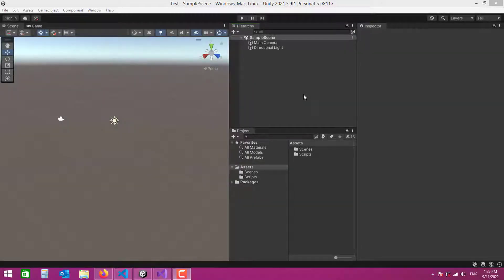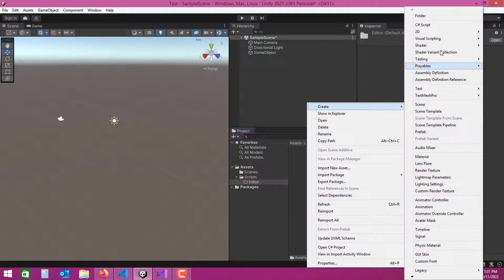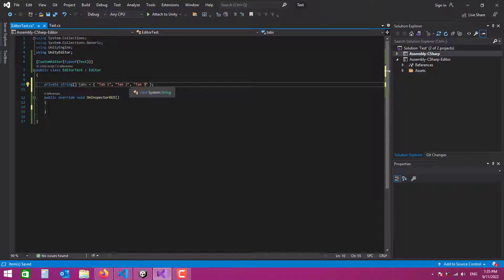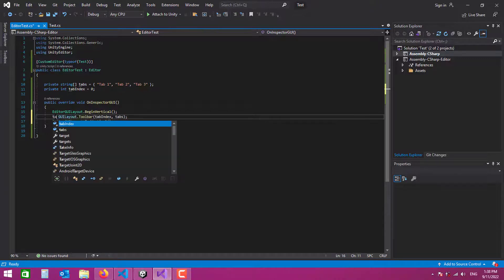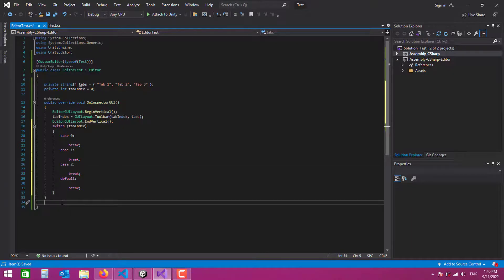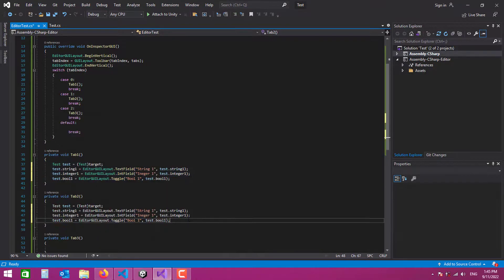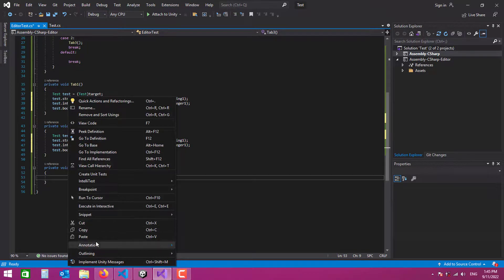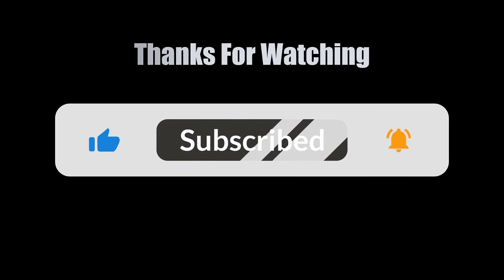How to Create Tabs in Unity Inspector Using Editor Class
If you wanted to separate your variables in the inspector then this is the video for you. You can easily create as many tabs as you want to categorize your inspector elements.